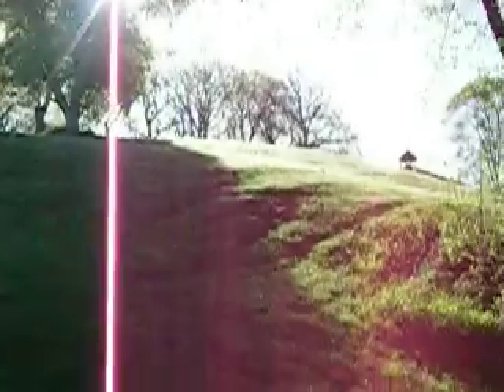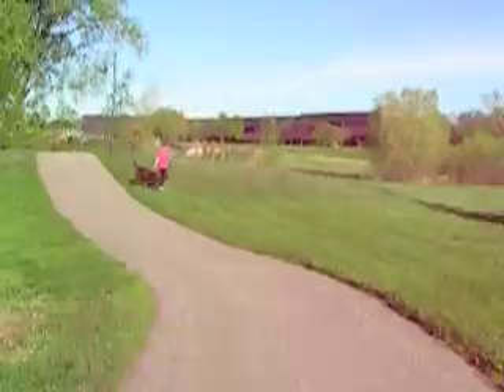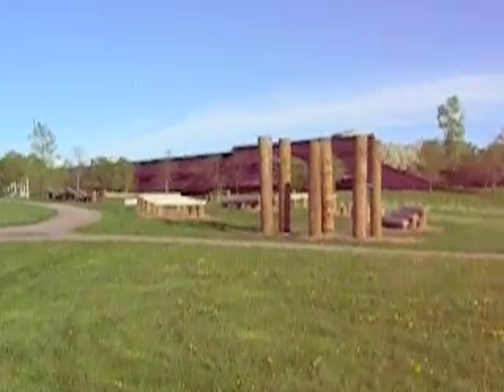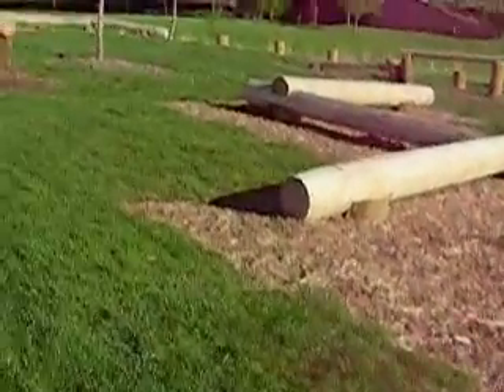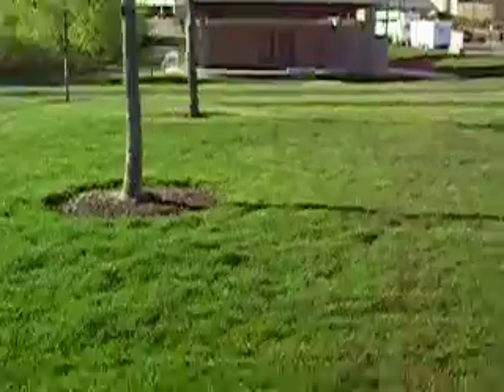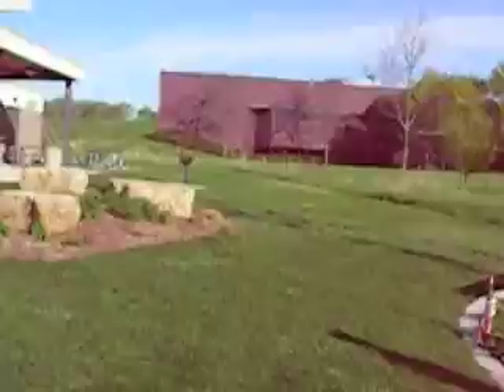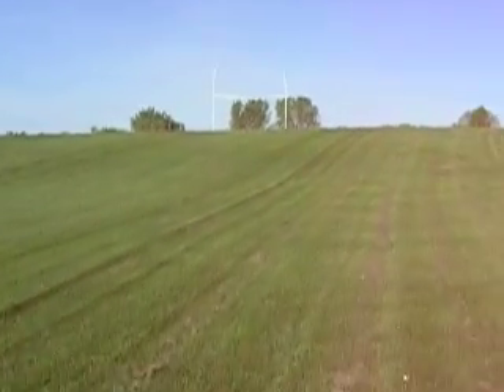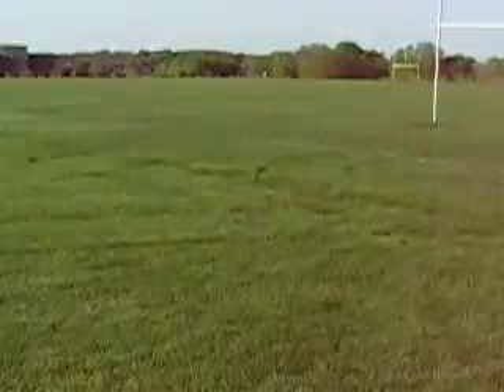The Home Gym Tour Part 2: The outside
Here's a quick little tour of the outside training area that I use. I love that all of this is within a minute from my house. High bars, playgrounds, fields, hills, balance equipment, an more.